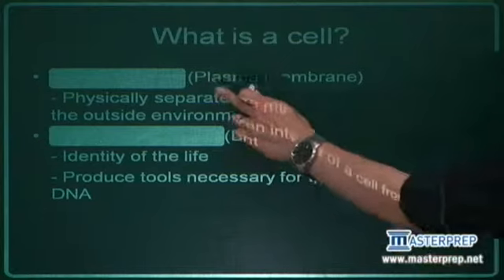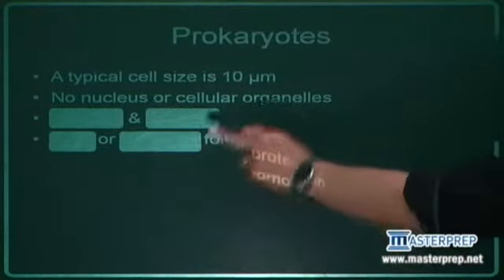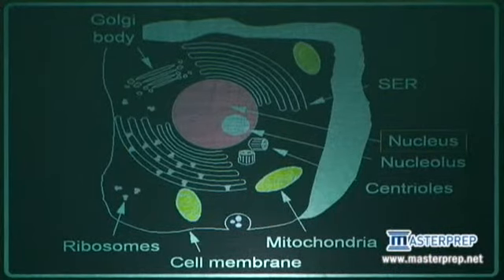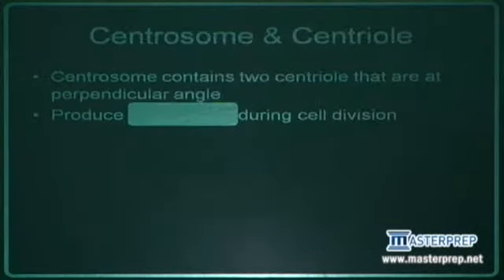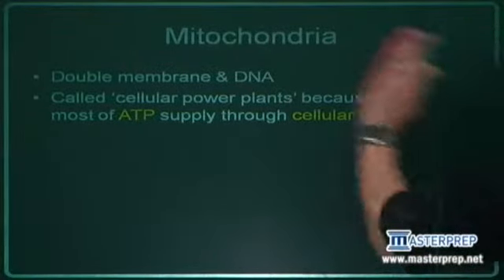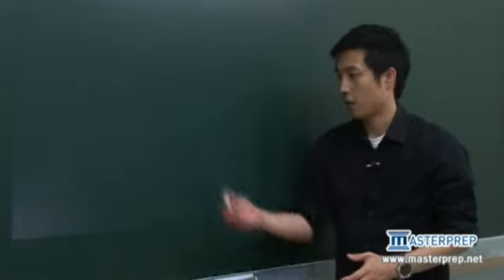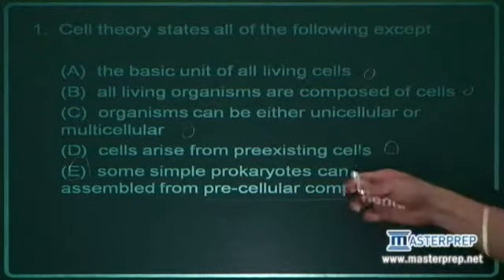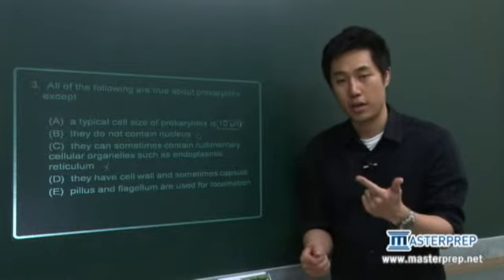Keystone Biology Blueprints 문제풀이 (English) 강의